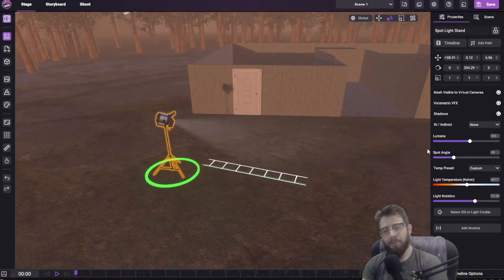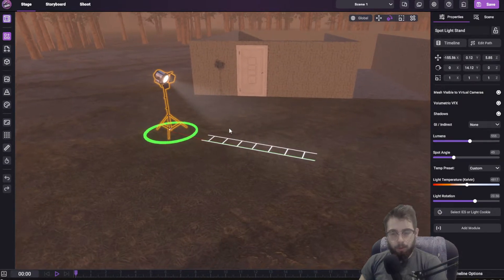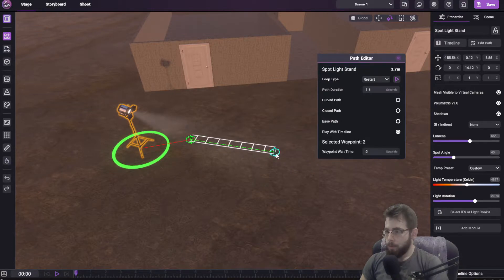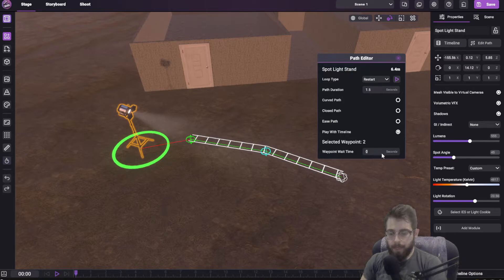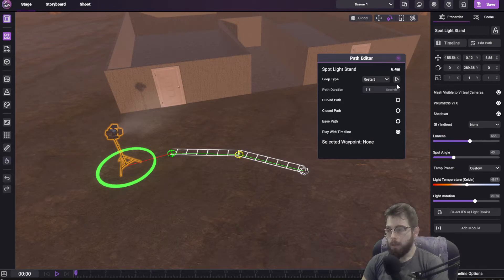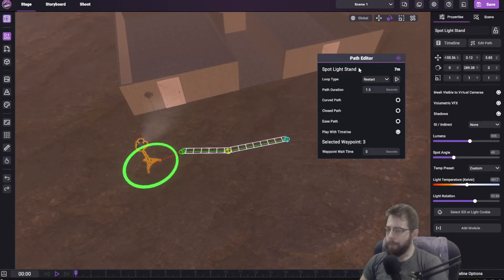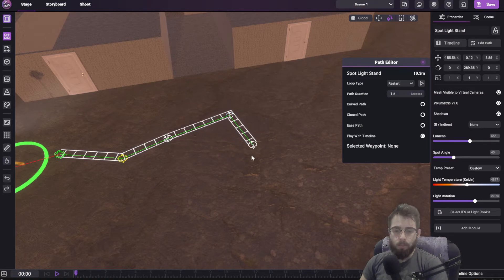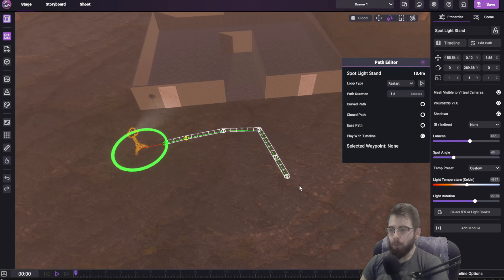Waypoint Durations | SceneForge 0.7.32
SceneForge Studio is your one-stop-shop for Previsualizing anything!
An easy, fast, and affordable platform for creating cinematic, immersive experiences powered by Real-Time Technology
Built for filmmakers, creators, and Visionaries.
Get started today for free!